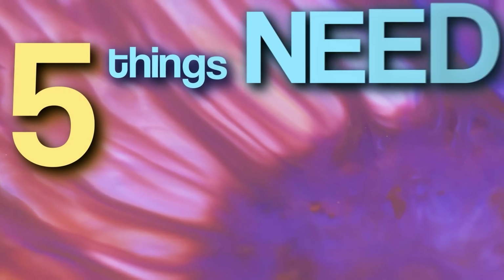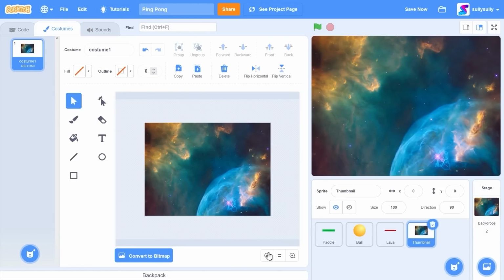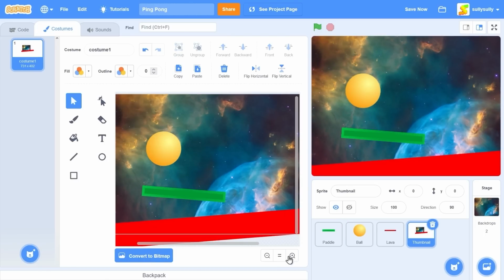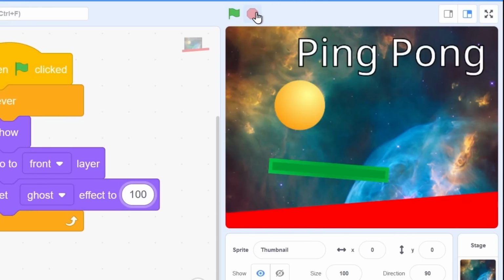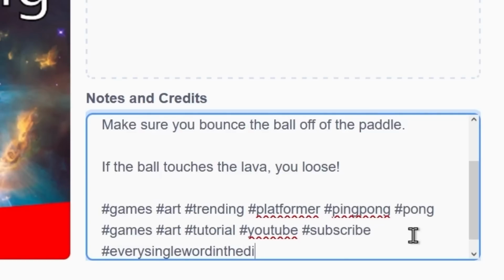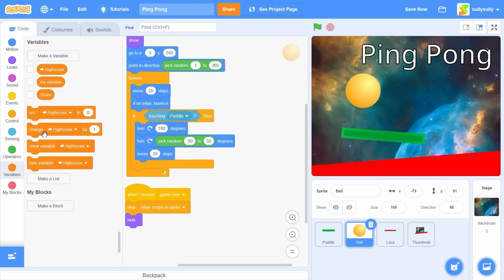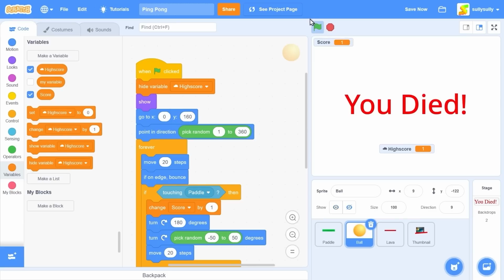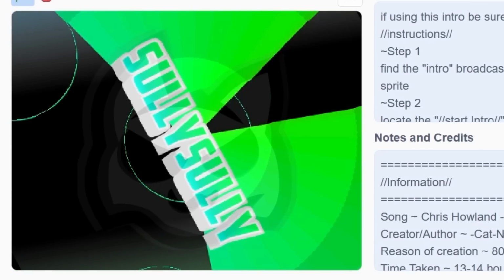You NEED To Do these 5 Things Before Sharing your Scratch Game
These 5 SCRATCH HACKS will get your project on TRENDING if you follow them right. I'll show you 5 ways to get popular, follows, and loves and favorites.

🎞️ Our Courses!